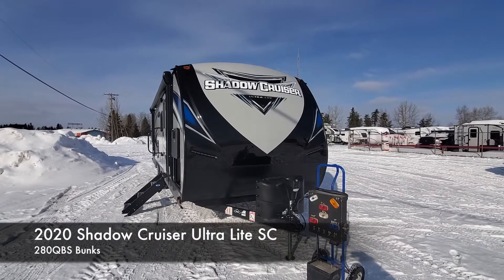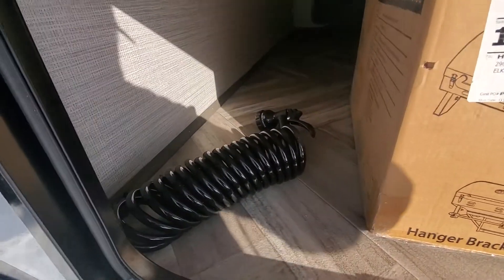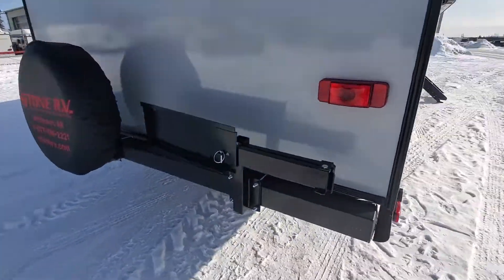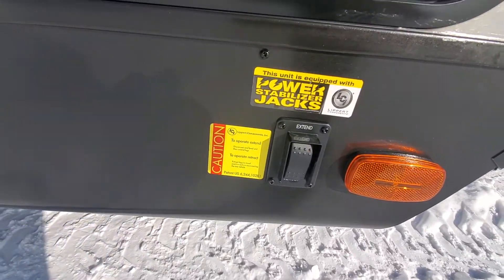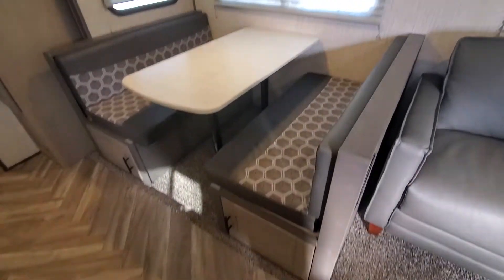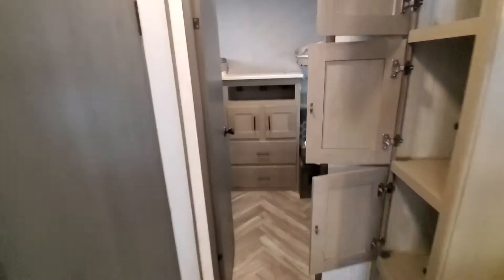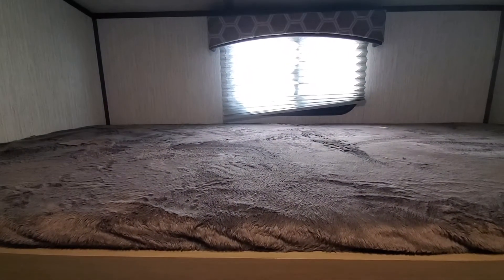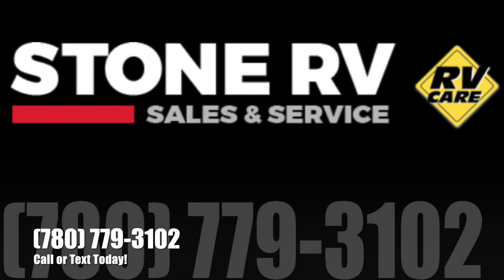2020 Shadow Cruise Ultra Lite SC 280QBS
This 2020 Shadow Cruiser Ultra Lite SC 280QBS is a great bunk model unit. This unit has a cool bunk room with its own table that can fold down into a bed and then 3 other bunks.

If you want to see some of our other inventory go